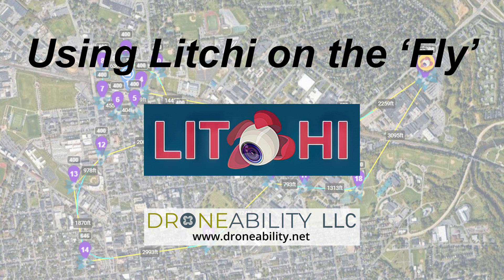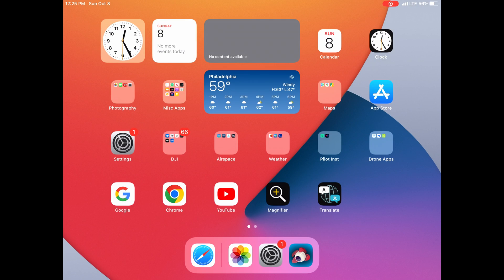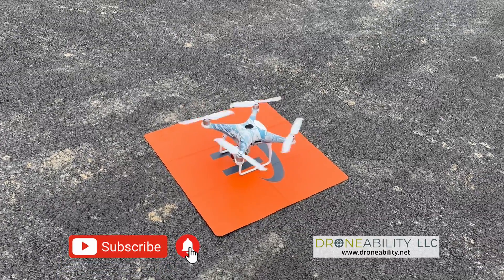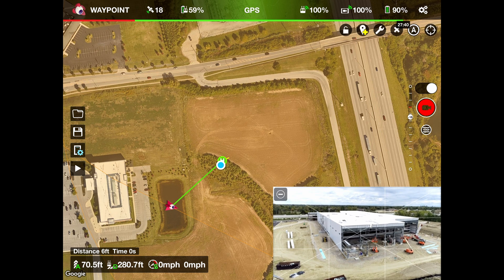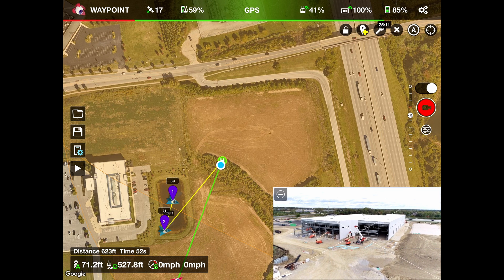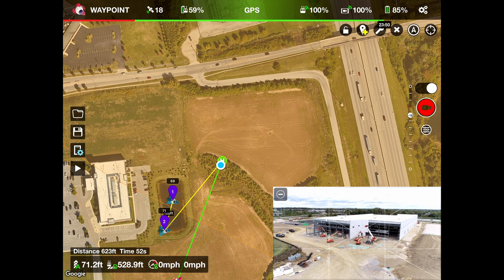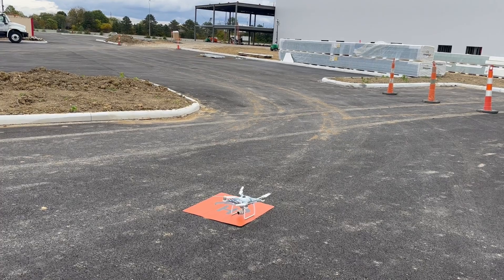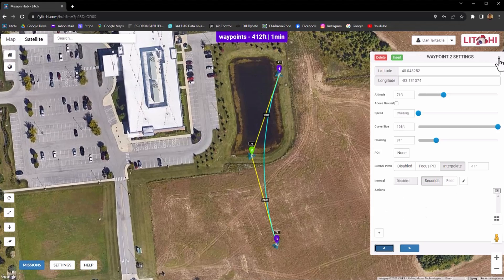Using Litchi on the Fly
This video will show you how to use the Litchi tool to set waypoints while flying around a new construction site.

Litchi can be used to create waypoint and other types of missions. The missions can be accessed from the mobile app on the drone controller and on the webpage. All changes sync with each other. This is a great tool especially for only $25.00 one time only cost!

P.S. I show adding the gimble pitch to waypoint 1. This step should not be needed however I've seen issues once in a while with the gimble not rotating without doing this with my Phantom. I also calibrate (IMU, Compass and Gimble) my Phantom before running a mission.

Chapters:
0:00 Introduction
0:06 What is Litchi
1:10 Litchi mobile app
1:32 Important settings
2:11 Use Litchi to fly drone
3:06 Set Litchi waypoints in the air
4:51 Modify waypoint settings and save
6:08 Fly Litchi mission/see results
7:19 Litchi mission webpage
7:54 Ending